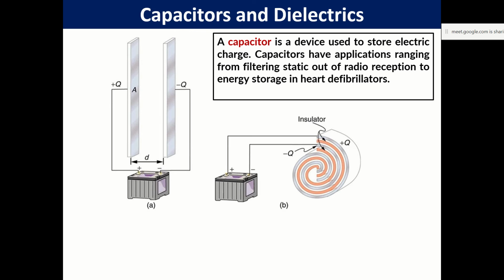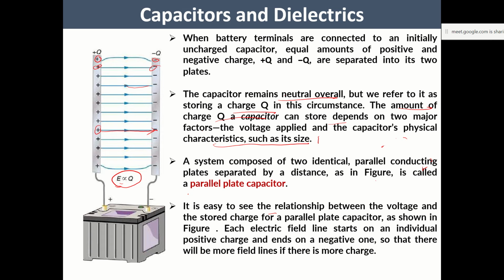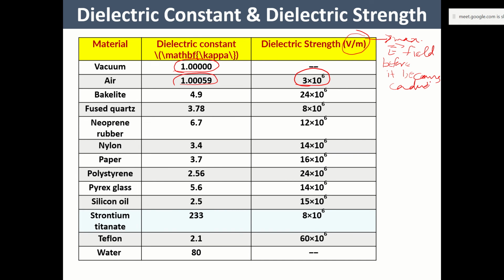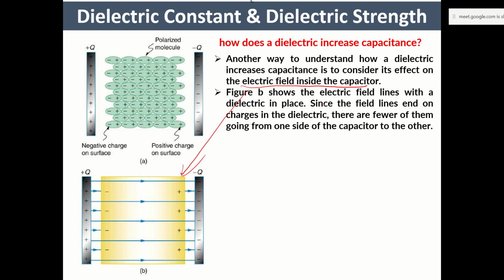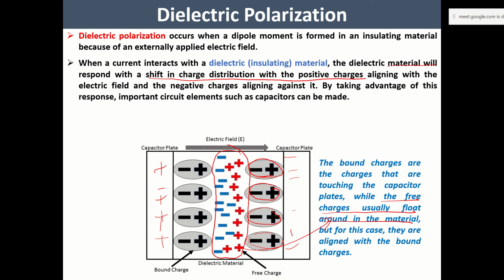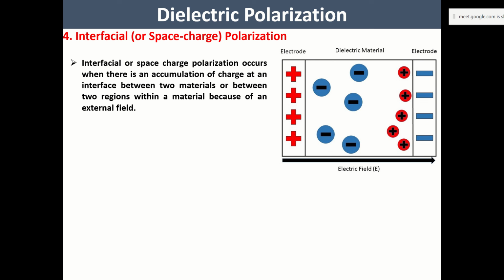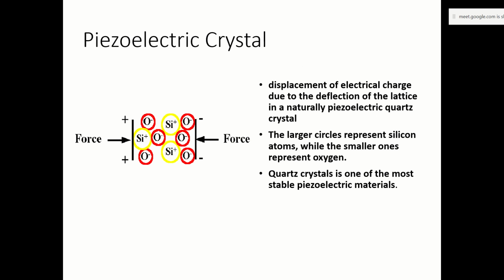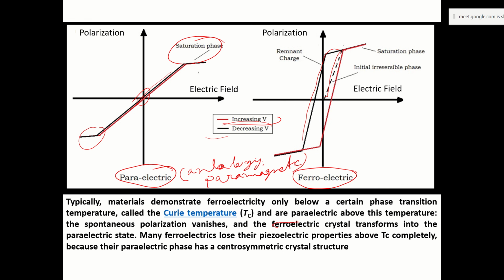Dielectrics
This is the recording of my online class  on dielectric materials, which is meant for MSc Students, 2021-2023 batch